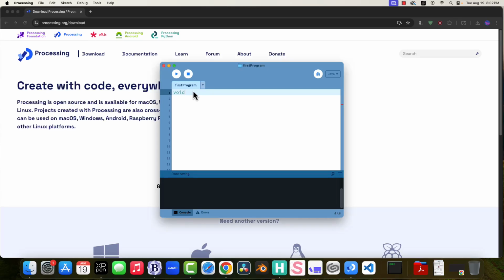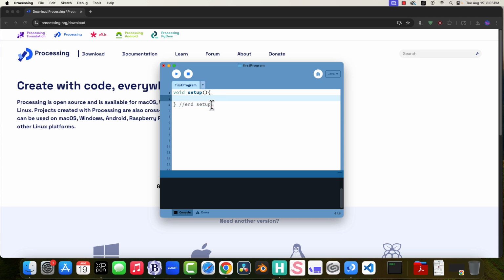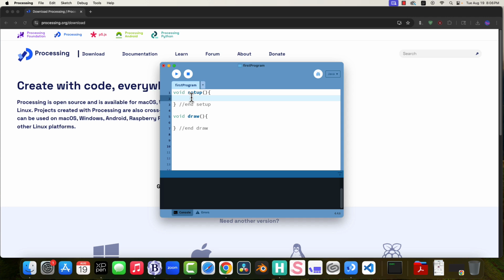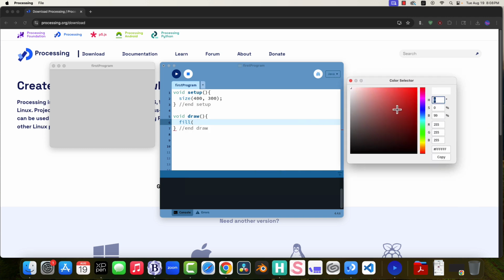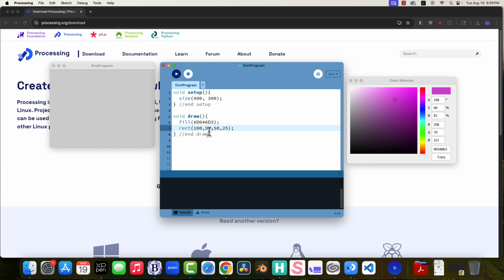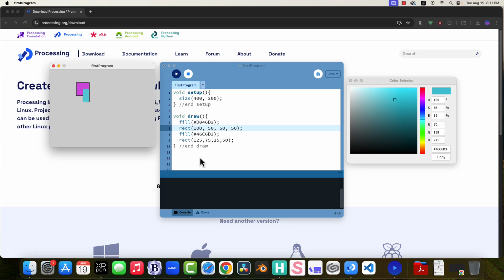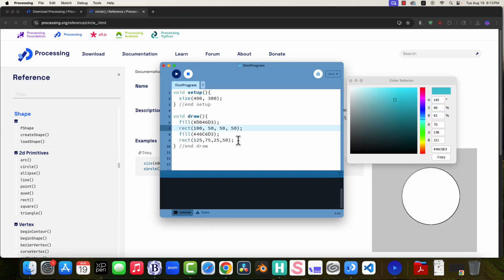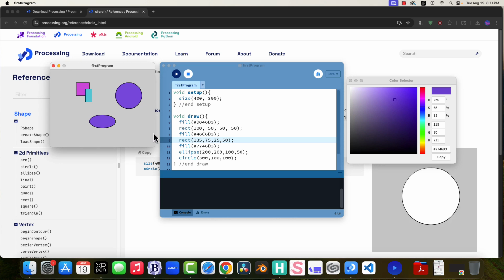Introduction to Programming with Processing Day 1b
Creating the core program code and drawing basic shapes.